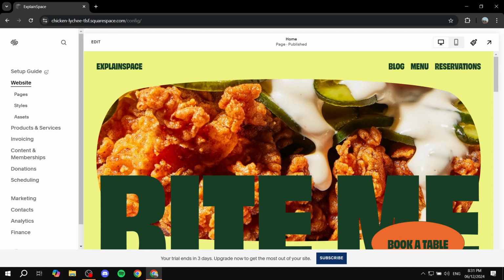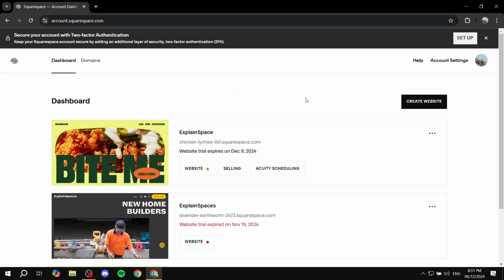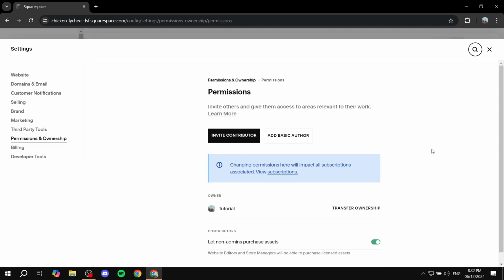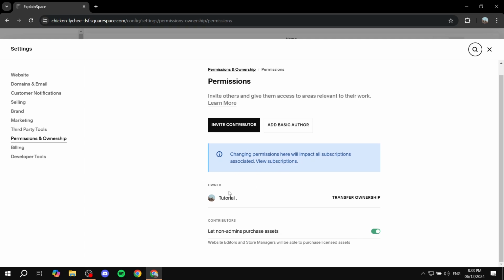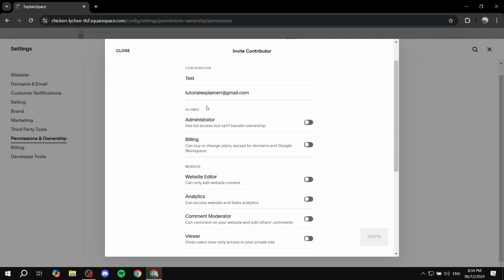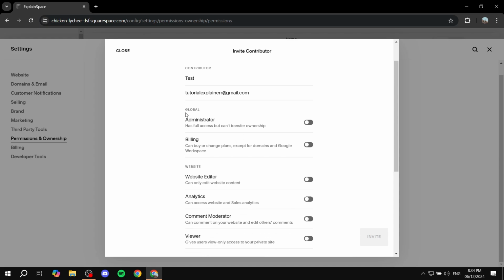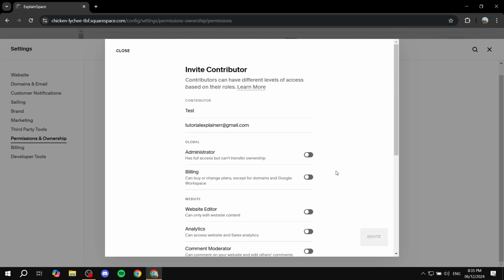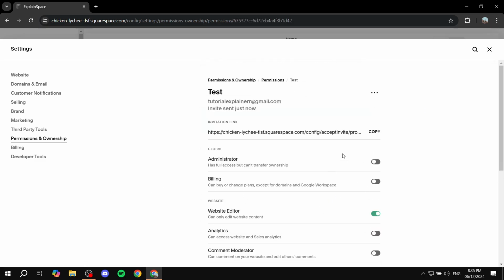How to Add a User to Squarespace | Add Partner Contributor in Squarespace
How to Add a User to Squarespace
If you are looking for a video about how to Add Partner Contributor in Squarespace, here it is!